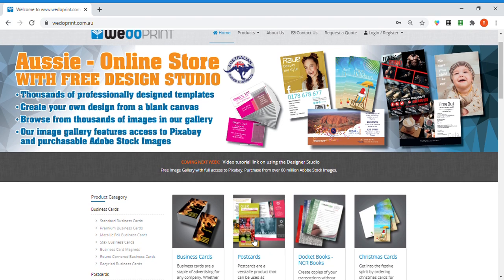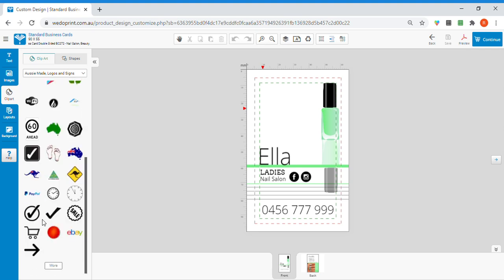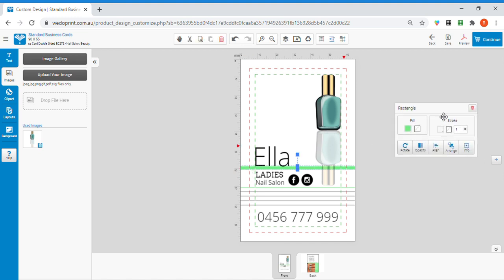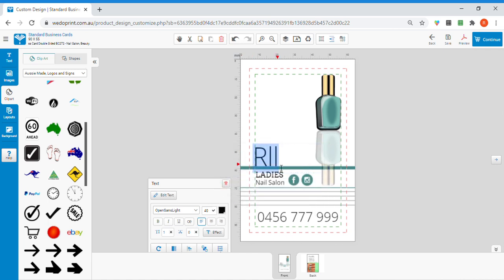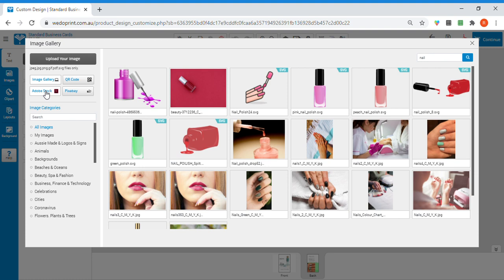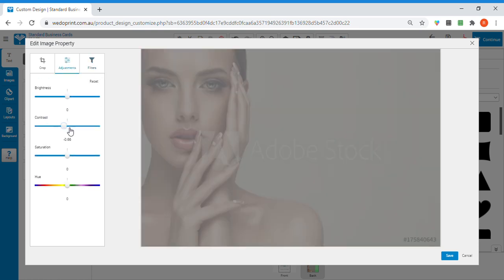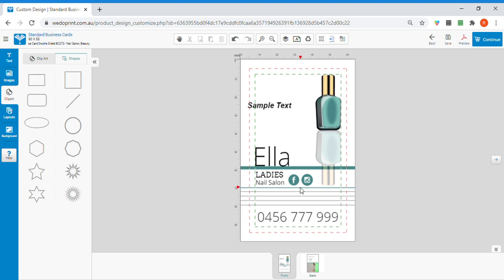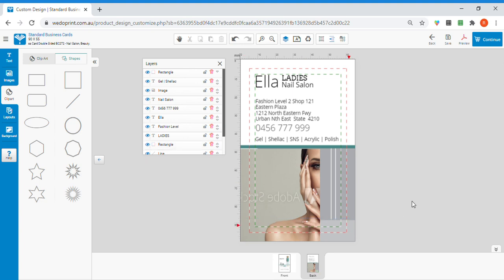How to Use Templates extended version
Extended video on how to use existing templates in design studio.